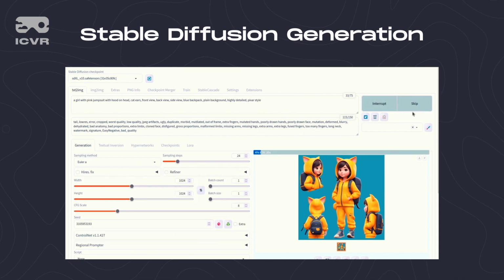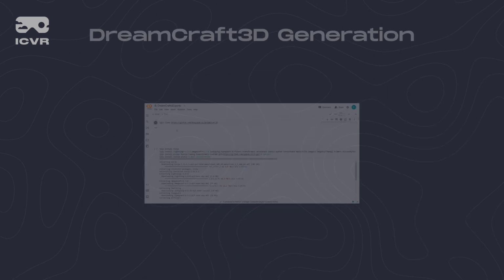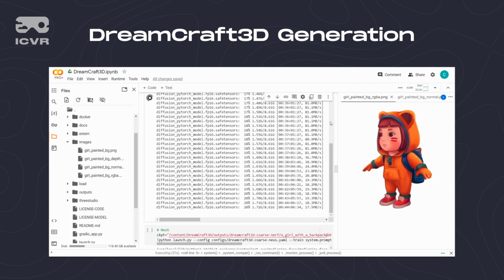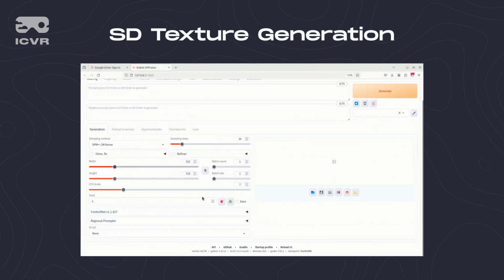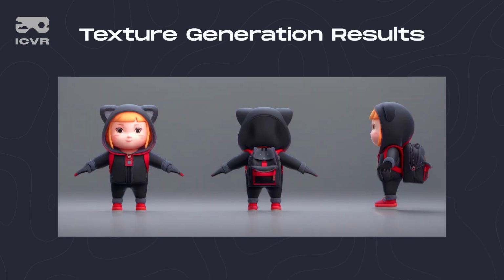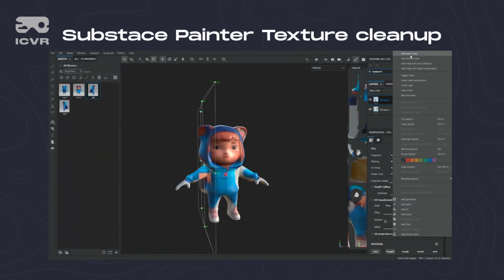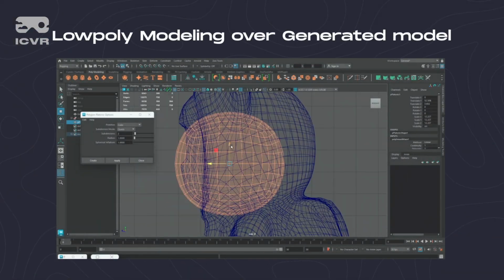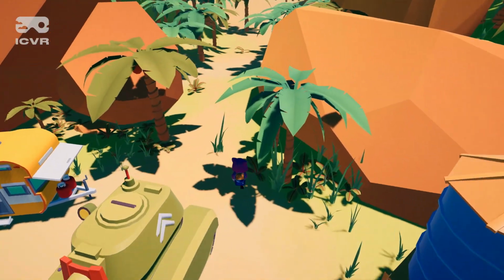AI Workflow for 3D Asset & Character Production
Image to mesh, production-ready, AI workflow for 3D asset and character production for video games, animation, and visual effects.